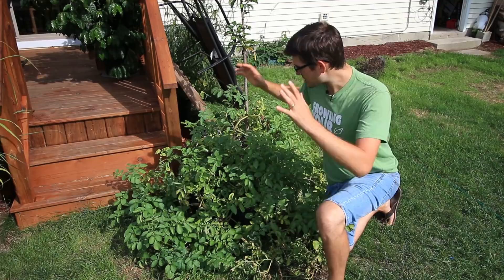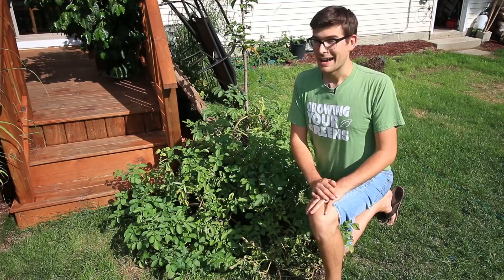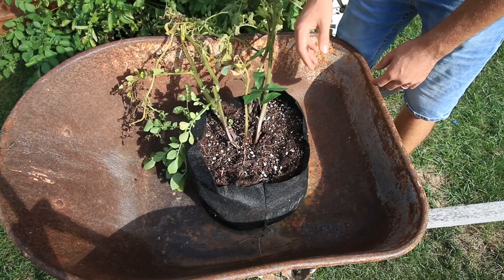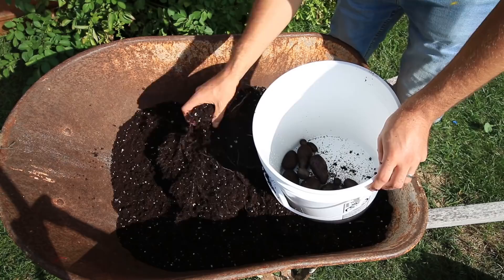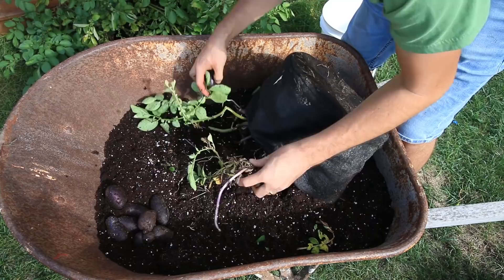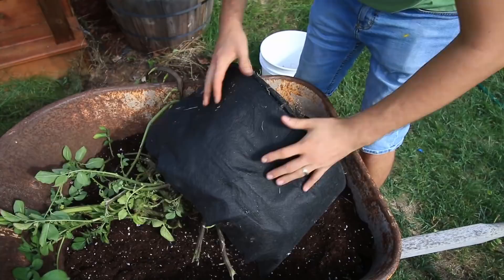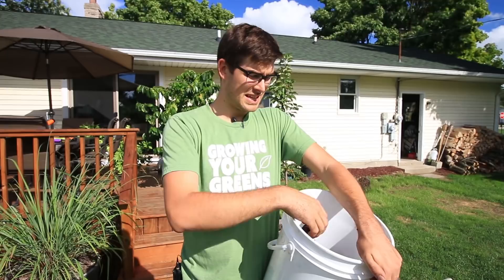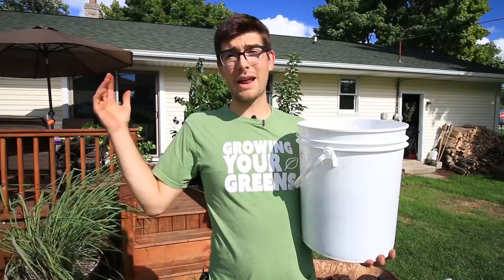Harvesting Our Container Potatoes - How did we do?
We are pulling our potatoes from the containers we planted out in June, how did they do? Let’s find out together!